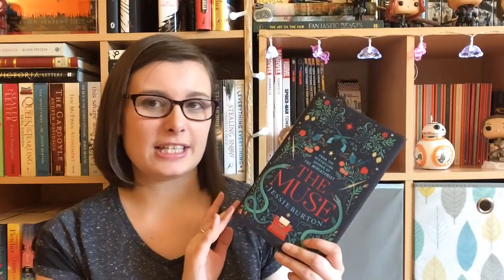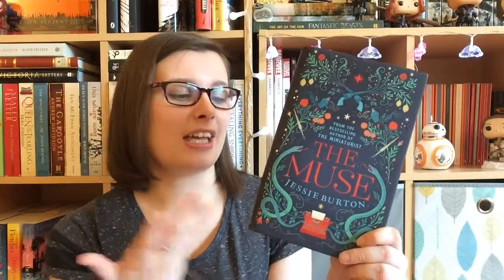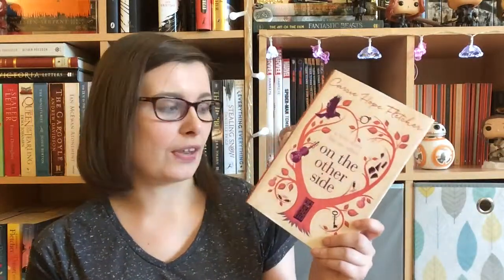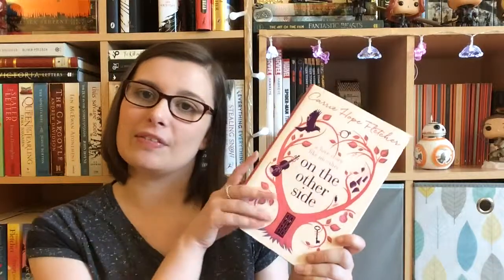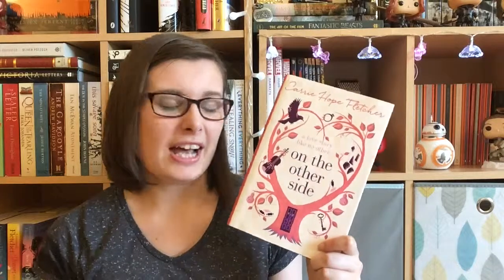Book Cake Tag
OPEN ME.

I'm currently raising money for Cancer Research UK. I'll upload a video about it nearer June. If you want to know more, or donate, then here's my fundraising